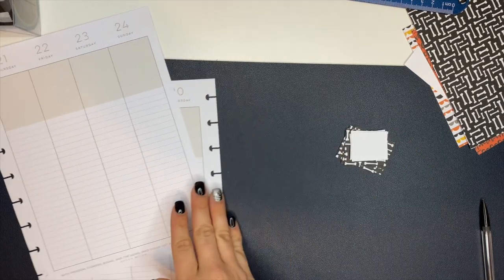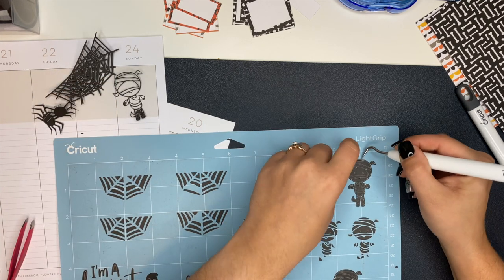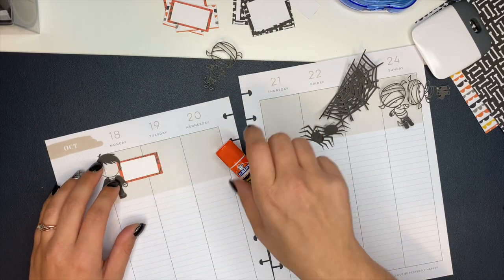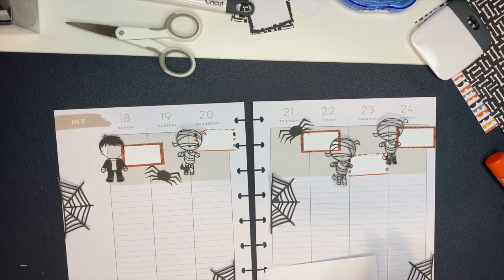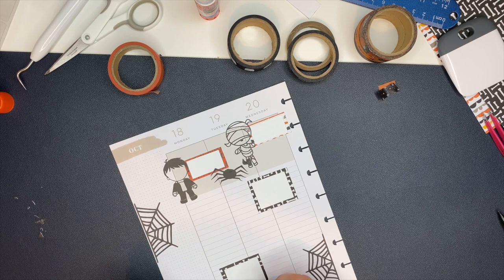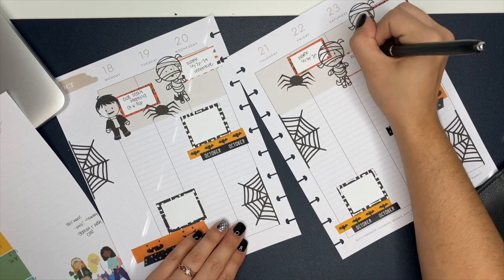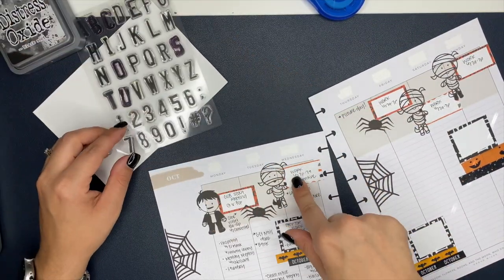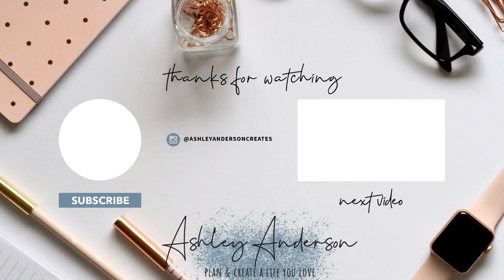This is my favorite Halloween themed planner spread! | Happy Planner Plan With Me | October 2021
Hey planner friends! Today I'm creating what turned out to be my favorite Halloween themed spreads so far!

Paper Cutter
Crafting Scissor Pack
Wite Out Pack
Archival Black Ink (This is what you can use to stamp on photos)
Archival Mini Color Ink Pad Bundle

FILMING EQUIPTMENT:
Ring Light
Ring Light Diffuser
Microphone for Phone (I use my iPhone to film with along with this microphone)
Microphone for Laptop (This is the mic I use for voiceovers)
For Editing, I use iMovie. It’s free and works great….for the price! lol
Canva (I use this to create photos with text over them for the thumbnail)